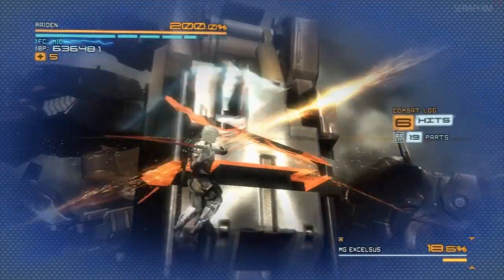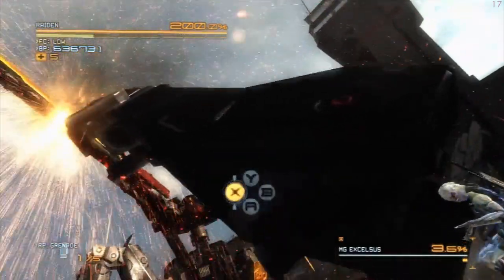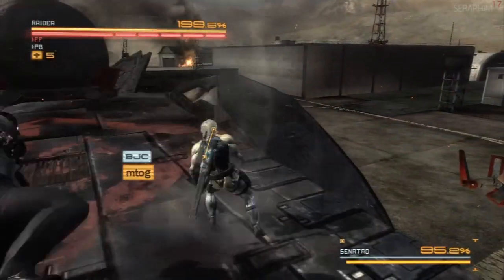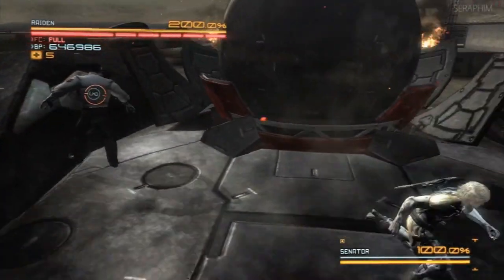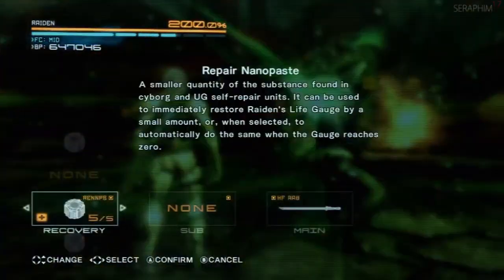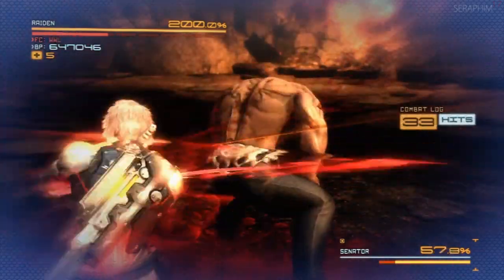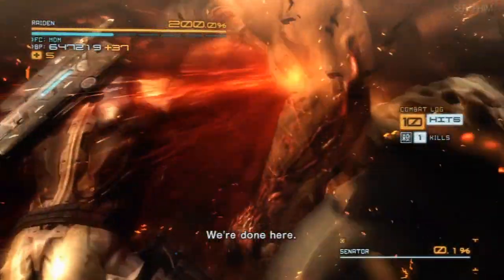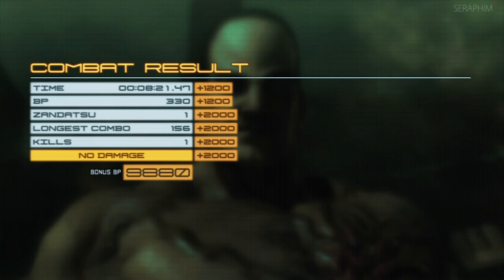Metal Gear Rising: Revengeance Difficulty S Rank - 07: Assassination Attempt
This is a full guide on how to effectively attain S rank grades on Metal Gear Rising: Revengeance. It is all on Revengeance difficulty and will net you the "Become A Lightning God" achievement/ trophy. It has full commentary and should help gamers of any skill level.

There will only be one use of an unlimited sub weapon wig. All other infinite wigs/fox blade/ripper mode enhancements will not be used.

Become a lightning god
Metal Gear Rising S rank Revengeance mode, Metal Gear rising: revengeance S ranks, Revengeance difficulty S rank, MGR:R S ranks,
Metal Gear Rising: Revengeance,Revengeance Difficulty,walkthrough,guide,revengeance mode,MGR,MGR:R,raiden,hardest difficulty,hideo kojima,commentary,seraphim17,mistral,monsoon,sundowner,jetstream sam,armstrong,senator,metal gear excelsor,platinum games,are amazing,they make my nipples hard in a completely manly way